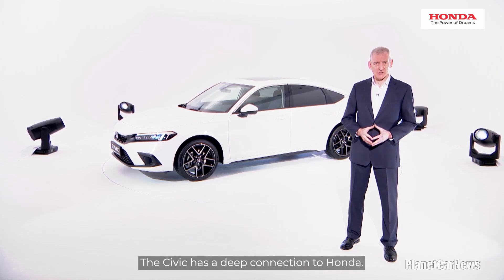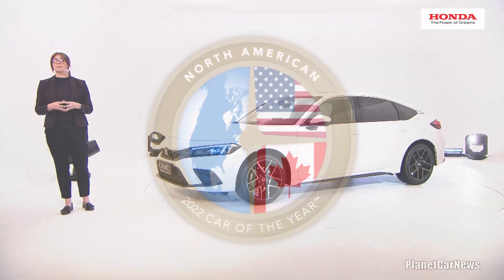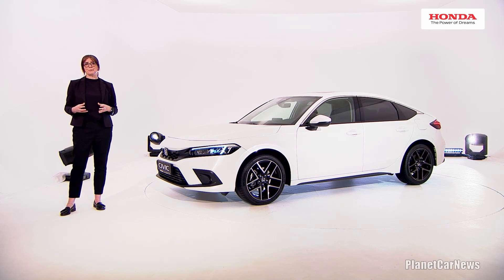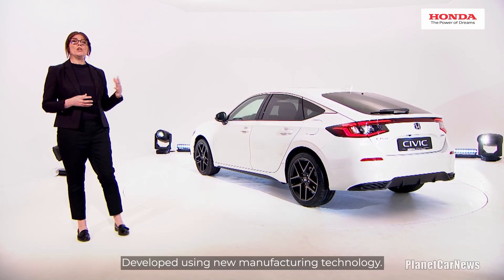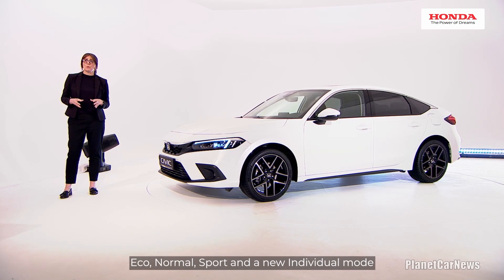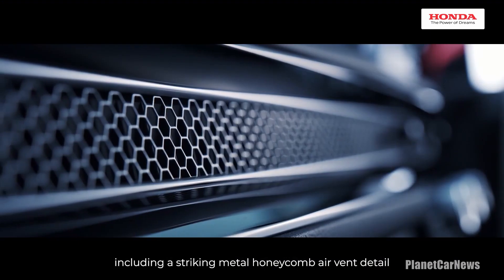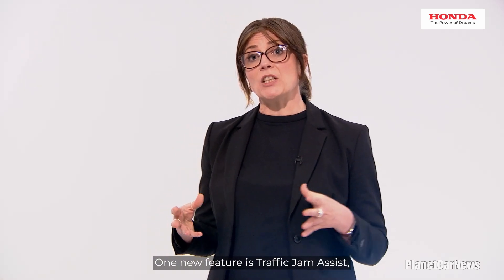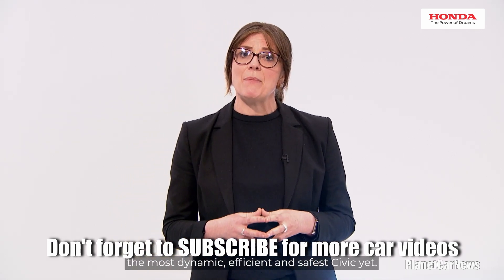New Honda Civic e:HEV Hybrid 2022 | Walkaround, Design, Specs & Features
Discover in detail the All-New 2022 Honda Civic e:HEV Hybrid in this walkaround video.

You'll see :
0:00 Intro
0:38 Civic History
1:20 Philosophy
1:56 Exterior Design
5:02 Powertrain & Performance
6:54 Interior
8:00 Safety
9:24 Summary

Key facts :
    Honda celebrates 50 years of Civic hatchback
    Launch of hybrid-only model completes electrification of European line-up
    Powered by Honda’s e:HEV powertrain consisting of a newly developed 2.0 litre direct injection Atkinson-cycle engine, two electric motors, a new Power Control Unit and Intelligent Power Unit.
    Delivers a maximum motor output of 135 kW and 315Nm of torque
    Targeted to achieve CO2 emissions of less than 110 grams per km in WLTP testing
    Offers strong, reassuring handling and straight-line stability
    Comprehensive suite of advanced safety features offered as standard
    Available to European customers from Autumn 2022

Source : Honda